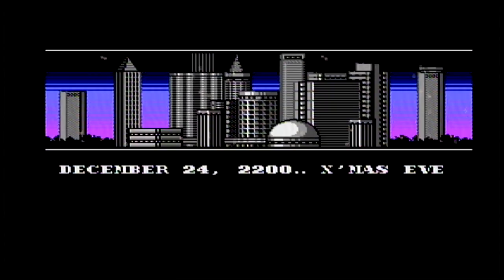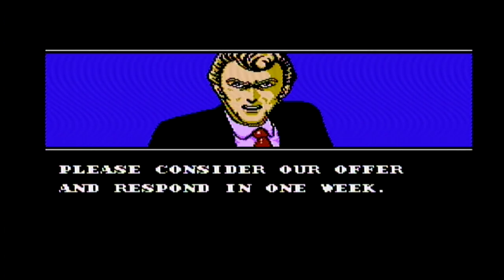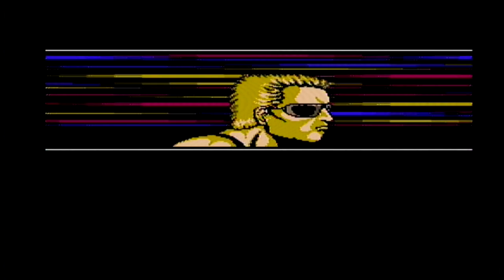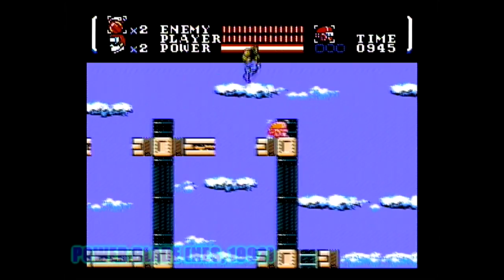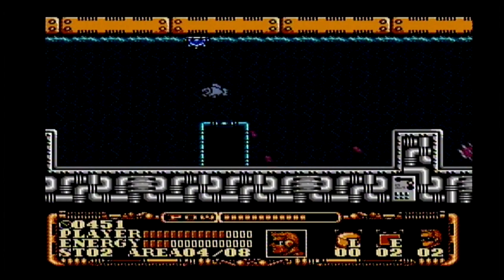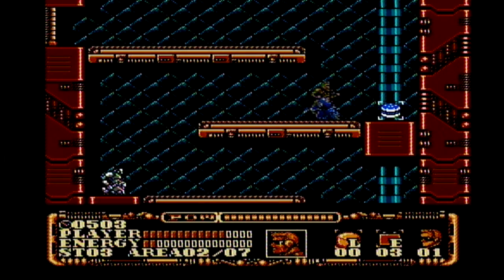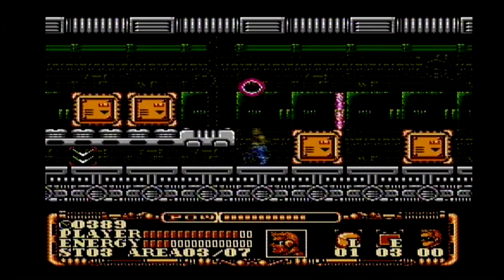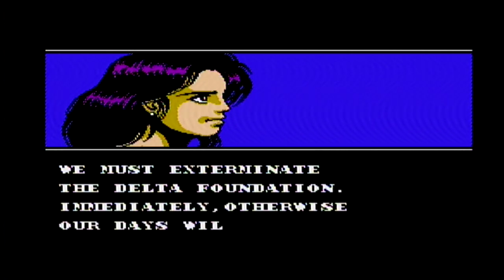Is POWER BLADE 2 BETTER Than The First Game? REVIEW - Dude, You Haven't Played This Game?!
Power Blade 2 comes with a hefty price tag these days, but is it worth the cash over it's predecessor? It's nine years later and Miketendo is still stuck in the future. Will he make it home? Not before reviewing Power Blade 2.

Special thanks as always to Patti McCarthy for voicing Zelda the Cat.

Thanks to Paul Hallaway for his intro sequence as always!

And who can forget Nickelpunk and his stellar intro remix?!

MORE DYHPTG?! TO COME!